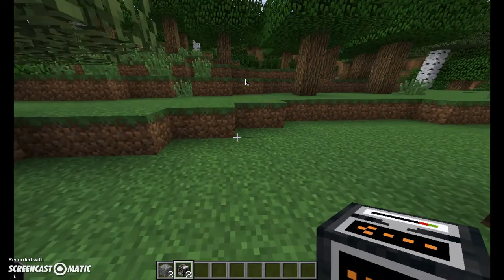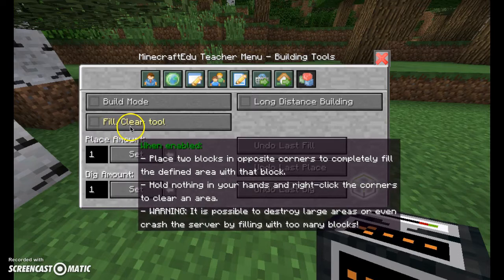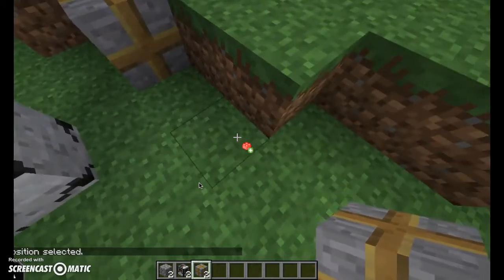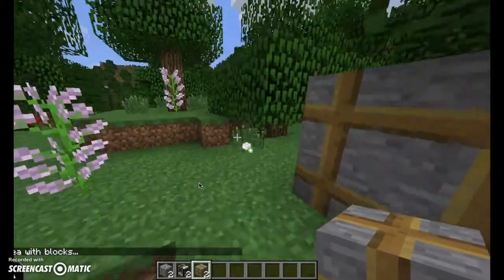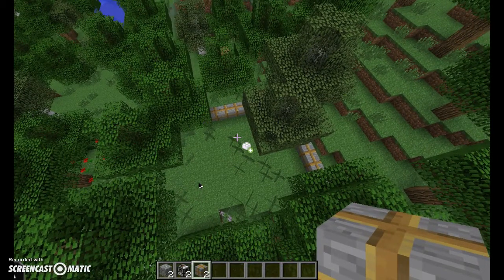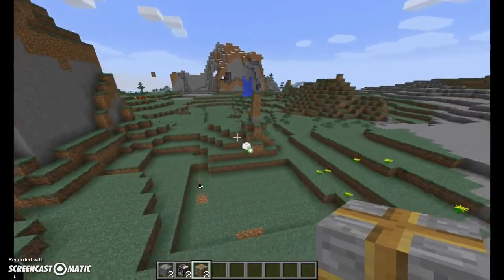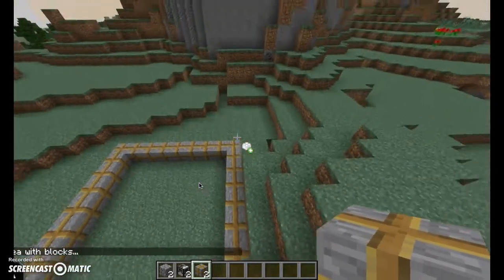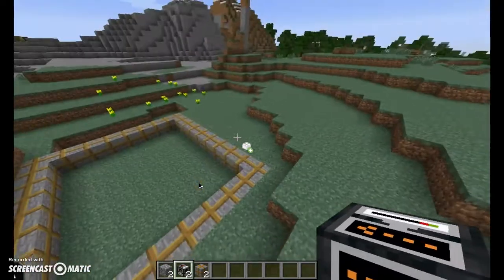Building your Zone